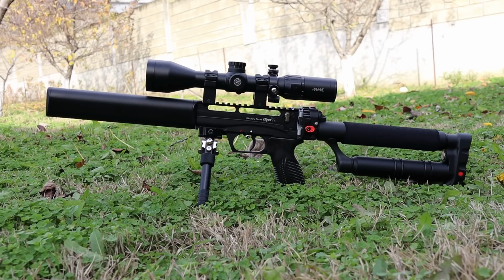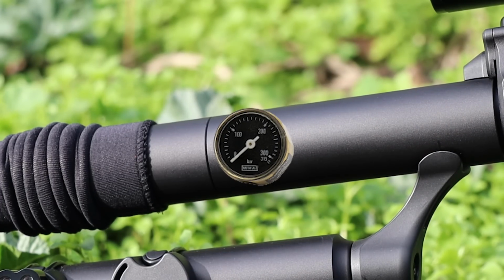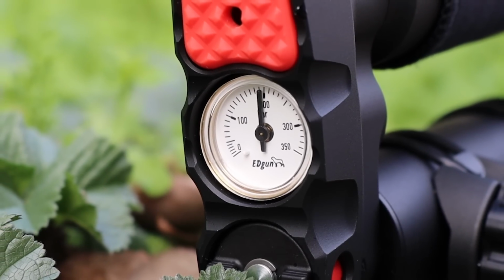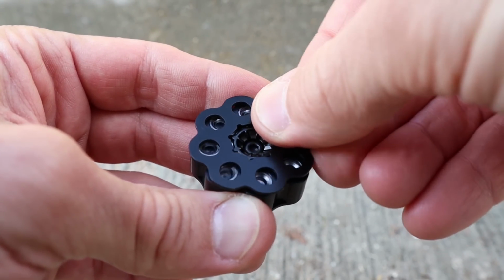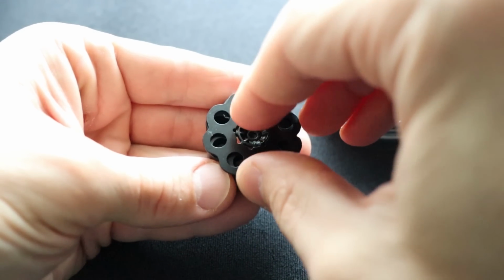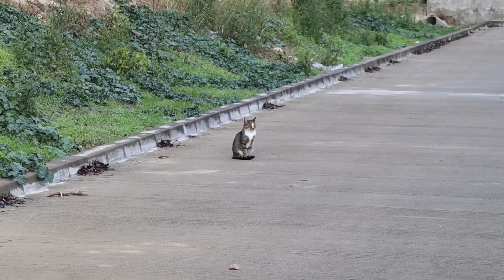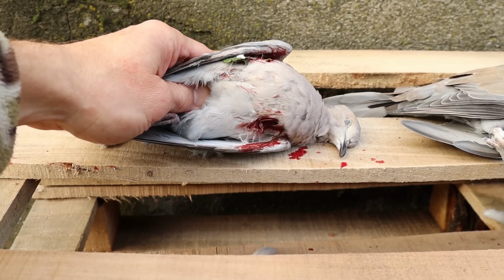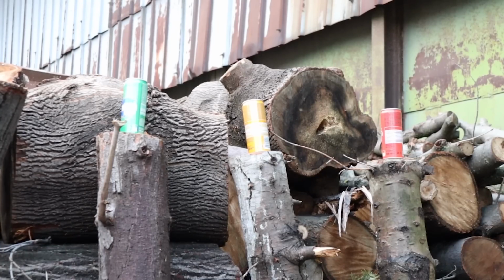The Leshiy 2: Test and Pest!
The Edgun Leshiy 2: testing and pesting, plus my take of the gun that has become the icon of an entire brand in the recent years!

Scope: Hawke Frontier 3-15x50 FFP
Projectile: JSB Exact King Heavy Mk1 34 gr
Scope cam: Side Shot + GoPro Hero 7 Black